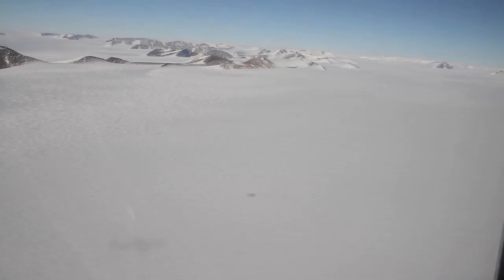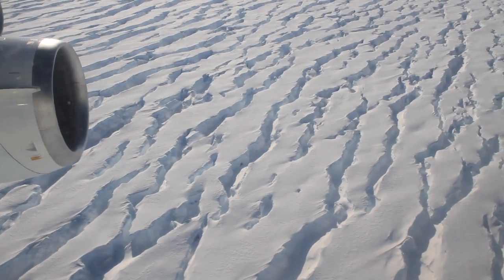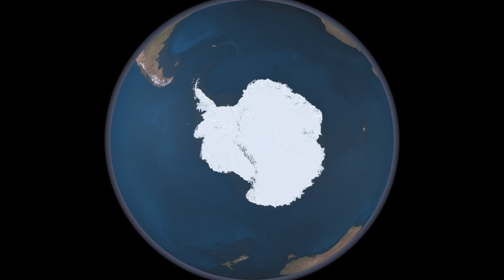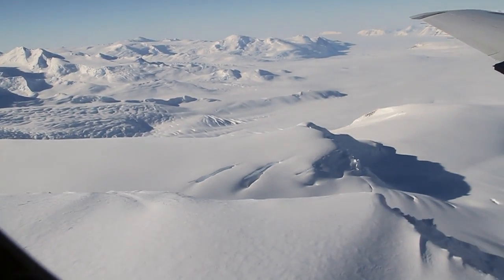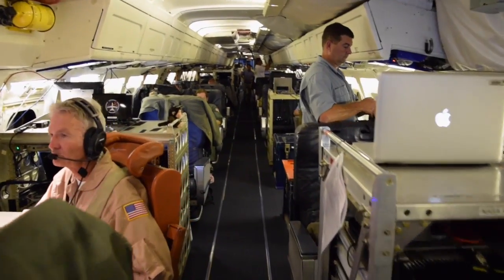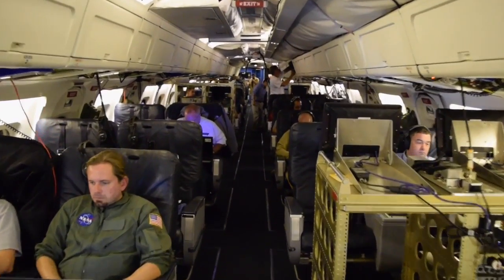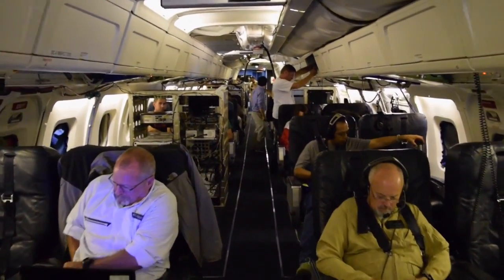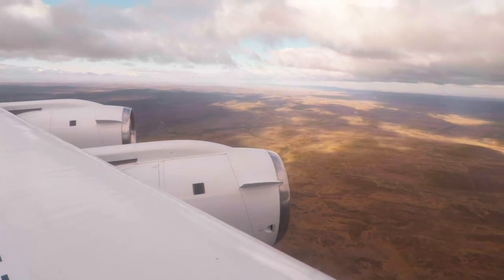McMurdo Accomplished, West Antarctic Calling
It's been two years since Operation IceBridge has flown over the West Antarctic Ice Sheet – one of the fastest-melting large masses of ice on the planet.
Back then, the mission was based out of Punta Arenas, Chile, a great location if you want to hit the West Antarctic and other science targets near the Antarctic Peninsula.

But for the first time last fall, the mission moved its field site to the even more remote McMurdo Station, where they completed the most-comprehensive long-range surveys ever performed of several areas.
For many on the team, it was a new experience to actually touch down in Antarctica, and see firsthand things like Weddell seals basking in the sun, gigantic pressure ridges of sea ice formed by the ice pushing against the coast the volcanic Mount Erebus, and Scotts cabin with 100-year old seal flippers mummified by the dry Antarctic air.

But front and center on the teams’ mind was the new complexity of this year’s challenge. There were new weather patterns to decipher, new training exercises to prepare the pilots for landing on a floating sea ice runway, and a host of new regulations for operating out of McMurdo. Adding to the challenge: a runway wasstarting to melt away as summer approached.

Even with these challenges and a shortened schedule, the team was able to measure the sea ice of the Ross Sea, along with land ice the Siple Coast, the Dome C / Lake Vostok region, along the Trans Antarctic Mountains, and over Victoria Land. IceBridge demonstrated it could operate out of this new region and plans to go back in 2015.

But the network of NASA, university, and international partners who use IceBridge data also want to see how things have changed in the Antarctic Peninsula, on the Ronne Ice Shelf, and in the West Antarctic Ice Sheet, so they're returning to operation out of Punta Arenas, Chile once again this year.